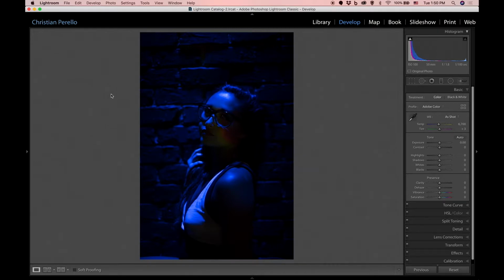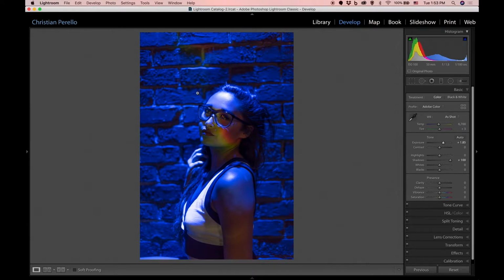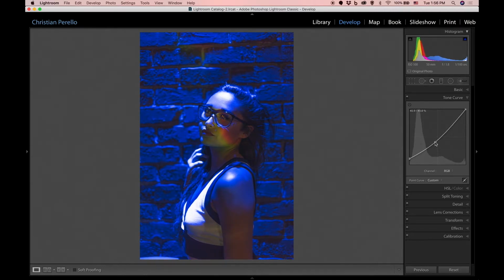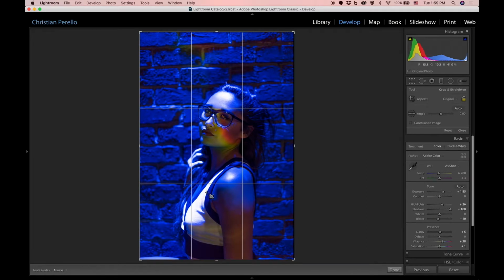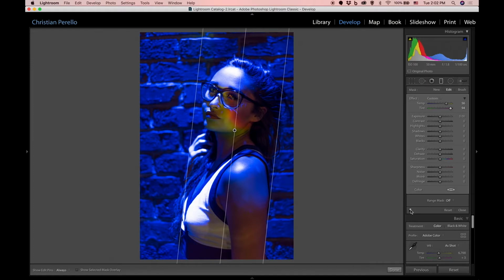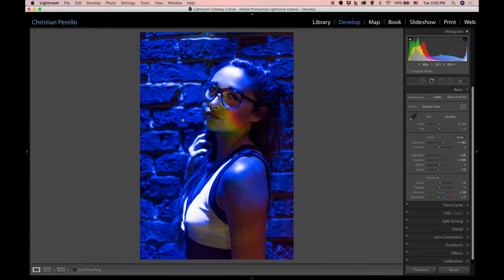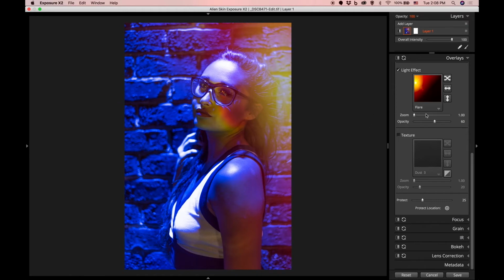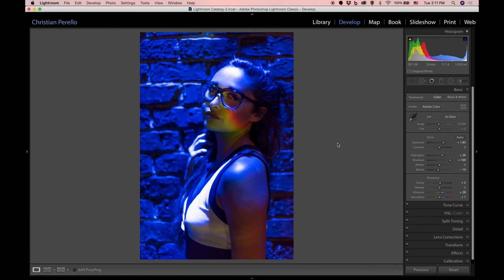Night Portrait Retouch Tutorial Start to Finish Nikon D750 and 50mm 1 8D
A retouch tutorial of a nighttime portrait.

Donations can be made at my PayPal if you enjoyed this video.